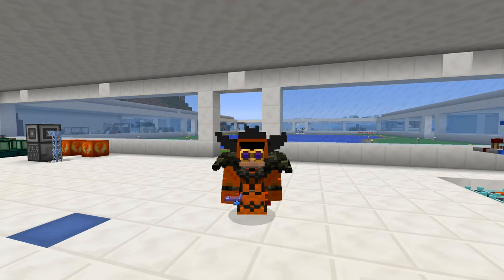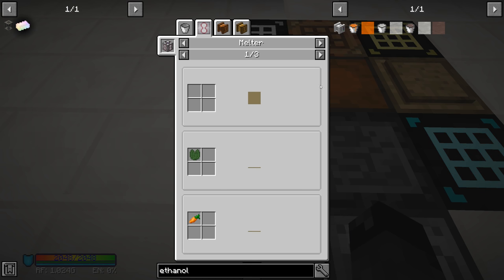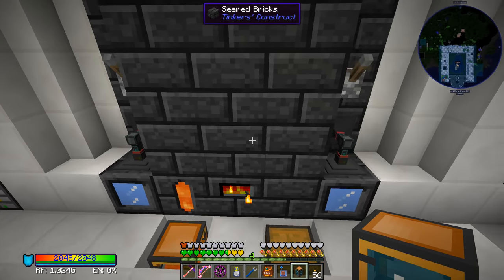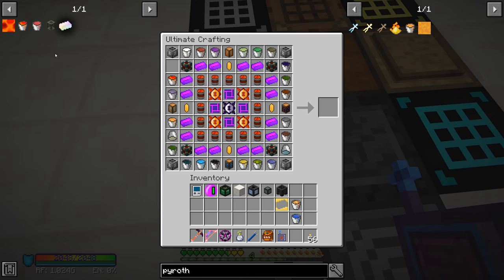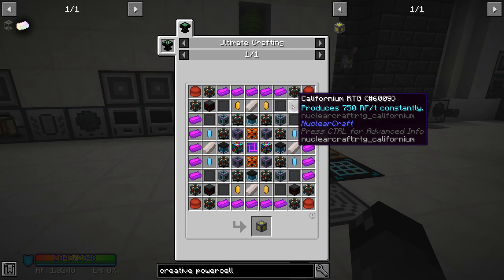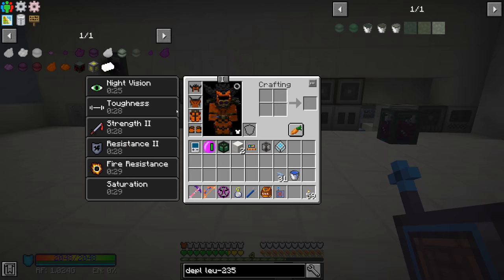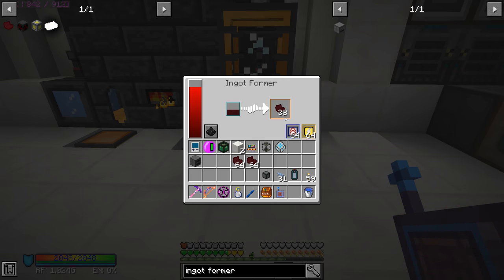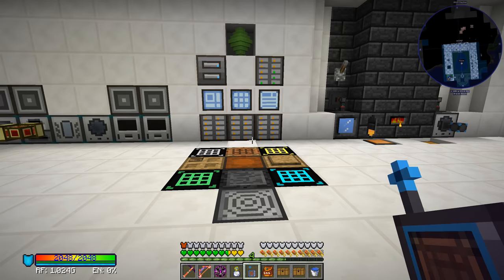Enigmatica 2 Expert - CREATIVE TANK [E108] (Modded Minecraft)